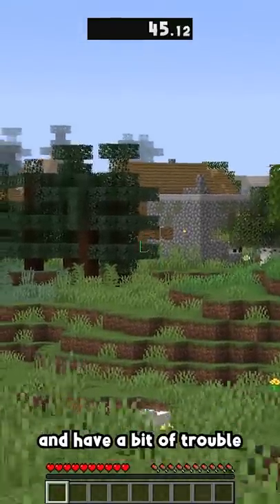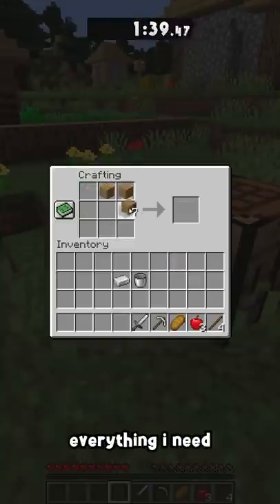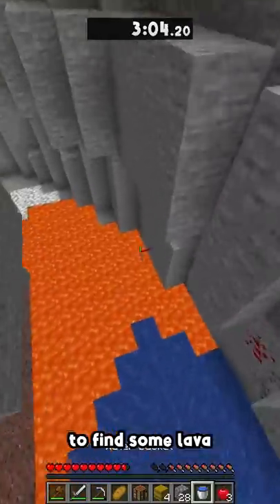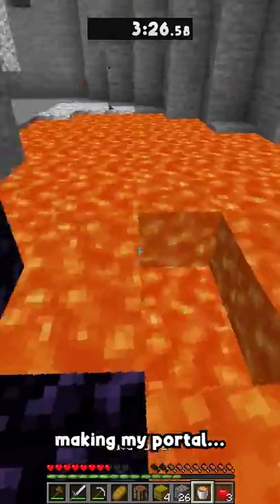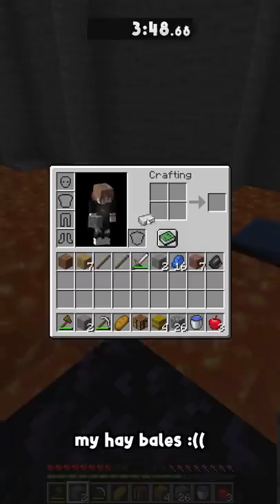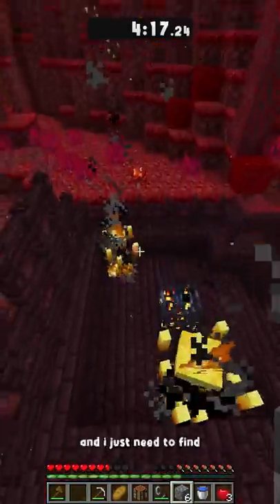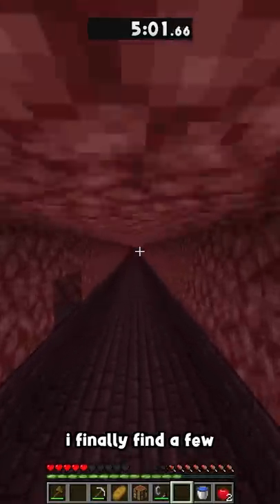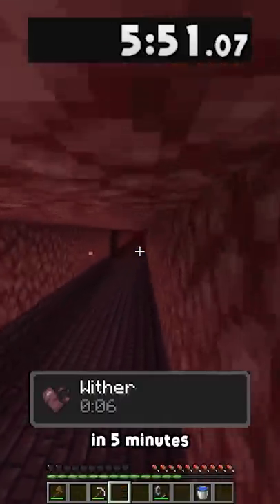Speedrunning The WITHER EFFECT In Minecraft! (#3)